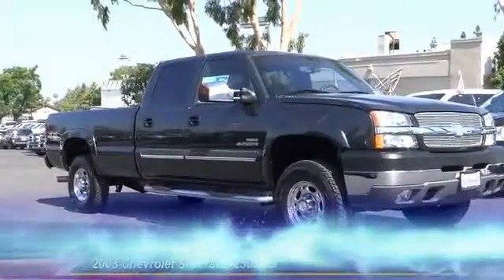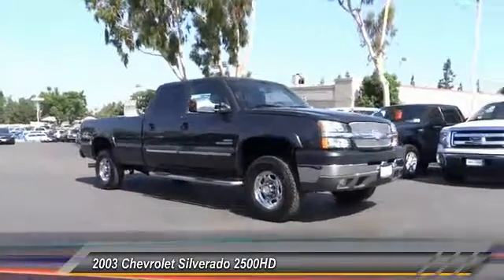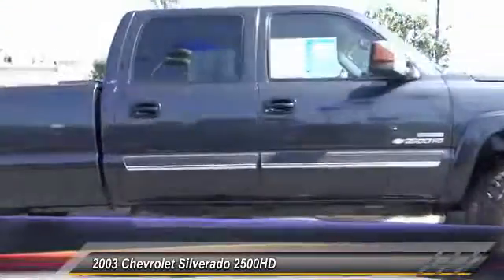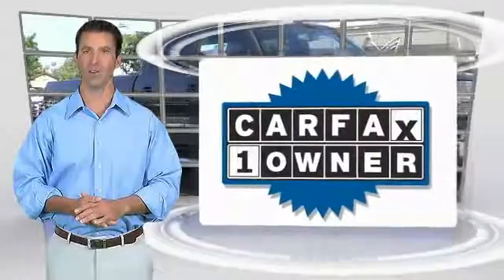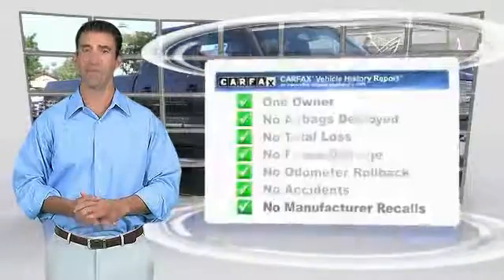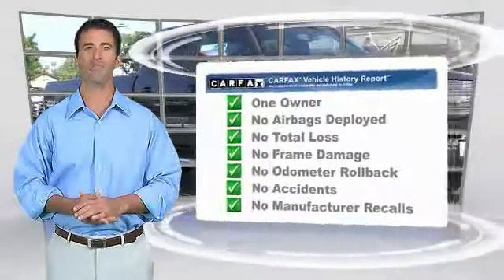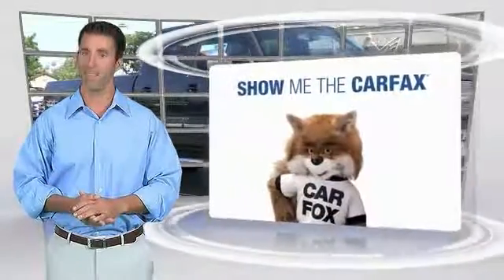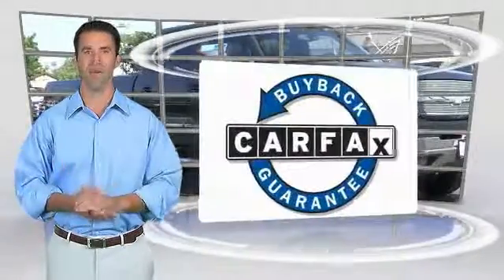2003 Chevrolet Silverado 2500HD ORANGE, TUSTIN, PLACENTIA, FULLERTON, ORANGE COUNTY 00A61004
2003 Chevrolet Silverado 2500HD CREW CAB 167 WB 4WD LS

Villa Ford
2550 N. Tustin St.

VILLA FORD PROUDLY SERVICING ORANGE, TUSTIN, PLACENTIA, FULLERTON, ORANGE COUNTY, & SURROUNDING SOUTHERN CALIFORNIA LOCATIONS. THIS GRAY 2003 Chevrolet SILVERADO 2500HD IS EQUIPPED WITH A Duramax 6.6L V8 Turbodiesel, AUTOMATIC TRANSMISSION, AND RECEIVES AN ESTIMATED . CONTACT VILLA FORD AT TO SCHEDULE A TEST DRIVE AND TAKE THIS 2003 Chevrolet SILVERADO 2500HD HOME TODAY, OR VISIT OUR SHOWROOM CONVENIENTLY LOCATED AT 2550 N. TUSTIN ST. ORANGE, CA 92865. STOCK #: 00A61004 | 2003 Chevrolet Silverado 2500HD Crew Cab 153 WB 4WD LS AIR CONDITIONING 2003 Chevrolet SILVERADO 2500HD CREW CAB 167 WB 4WD LS Right truck! Right price! Call and ask for details! Take your hand off the mouse because this 2003 Chevrolet Silverado 2500HD is the truck you've been trying to find. This Silverado 2500HD engine never skips a beat. It's nice being able to slip that key into the ignition and not having to cross your fingers every time. New Car Test Drive called it ...the smoothest, quietest, most civilized, best equipped, and most enjoyable pickup truck we've ever driven... STOCK #: 00A61004 | VIN: 1GCHK23133F119143 | 2003 Chevrolet Silverado 2500HD Crew Cab 153 WB 4WD LS AIR CONDITIONING Villa Ford